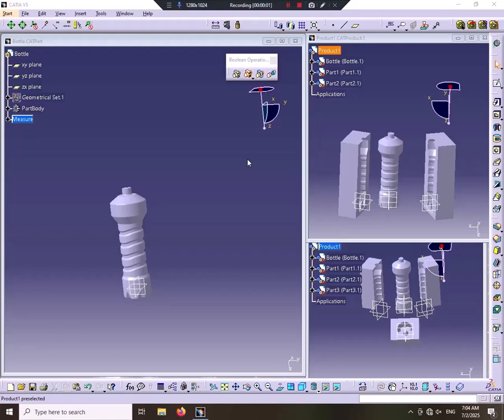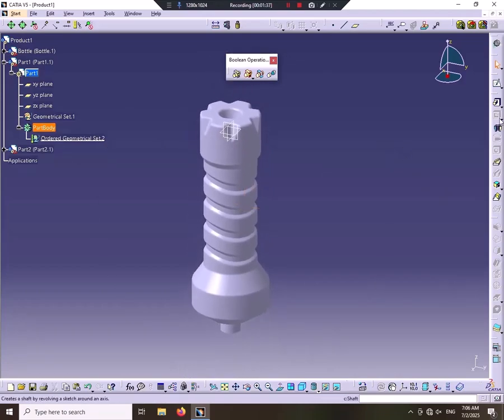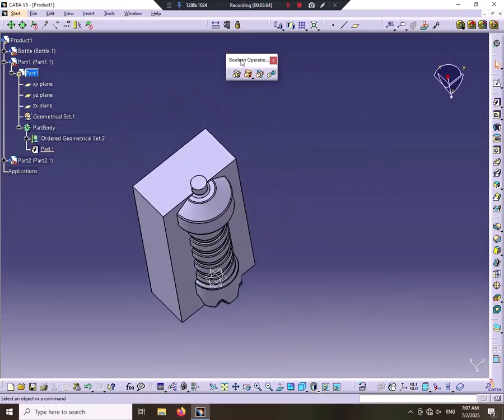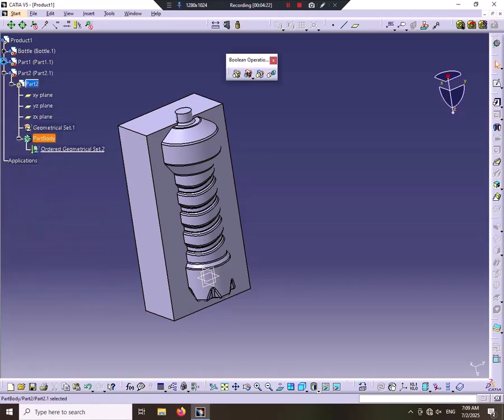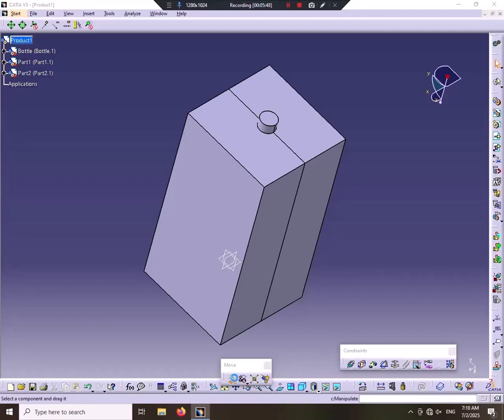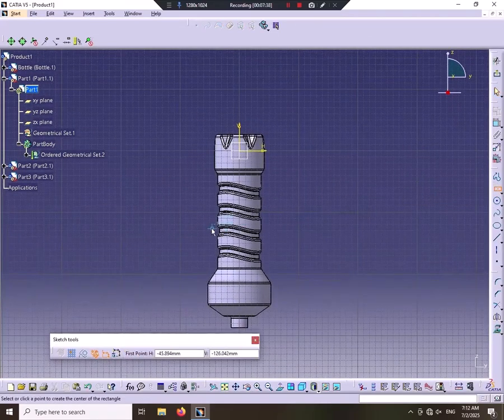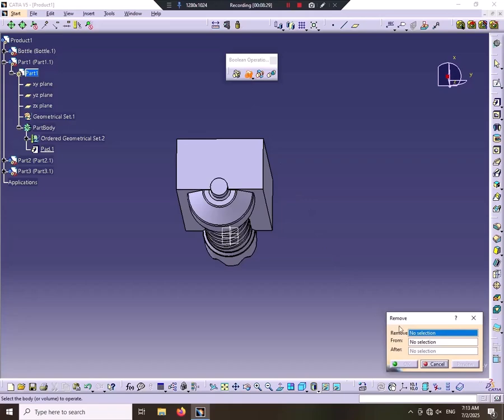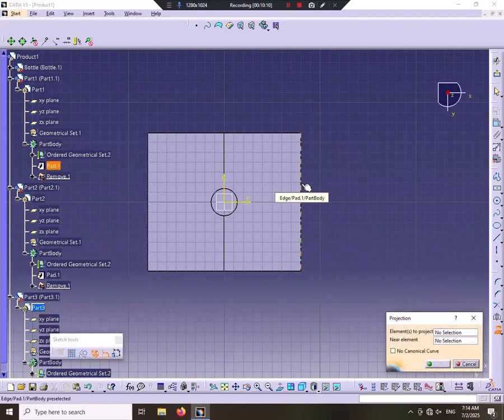Bottle Mold Design in CATIA | Step-by-Step Tutorial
Hello!

Hello! I am Soroush Shirazikiya and Master’s graduate in Mechanical Engineering (with GPA 18.1/20 ) from Iran, skilled in CATIA design and mechanical modeling. On this channel, I create detailed English tutorials to showcase my CAD and English skills.